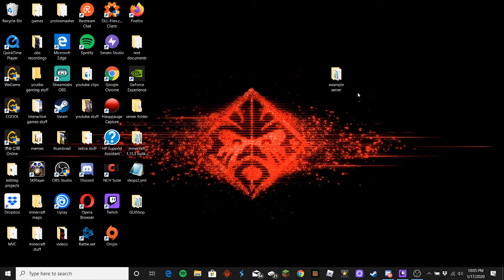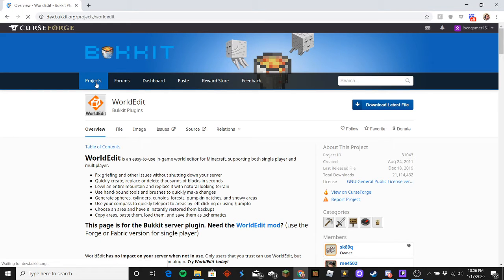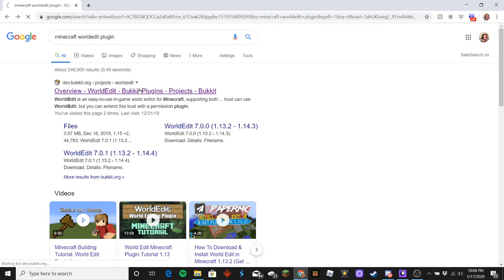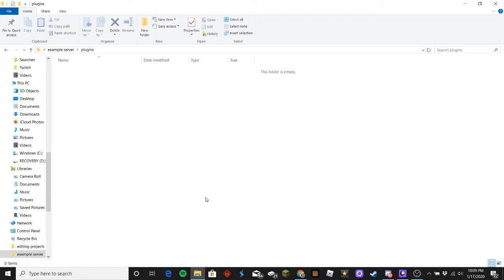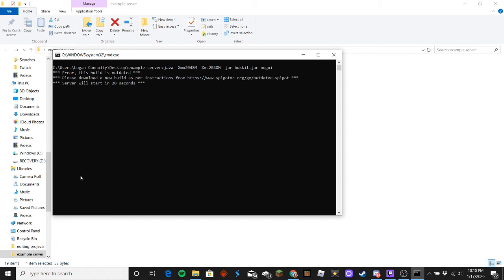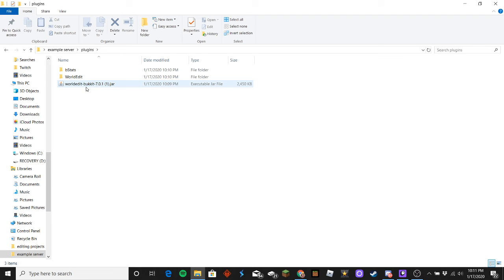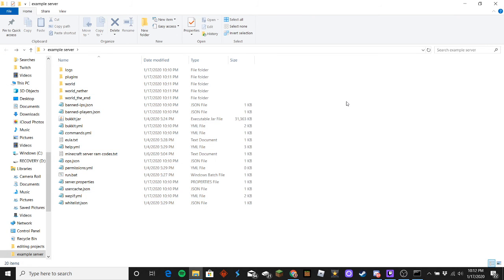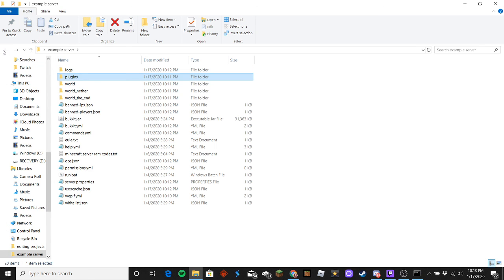How To Add A Plugin To A MineCraft Bukkit Server In 1.15.1!!!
Hey Guys!! In todays video I went over how to add a plugin to a bukkit server in version 1.15.1! This was only a quick and easy tutorial for today but more tutorials and possibly a new series coming soon so be sure to look out for that!!! But thats all for now! Goodbye!

Voting sites: if you vote each day you get a special reward!